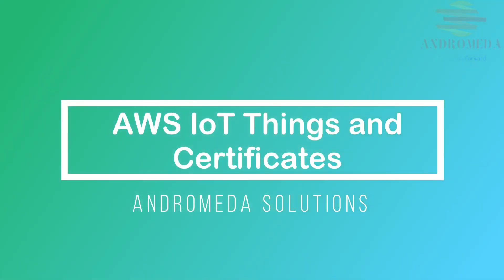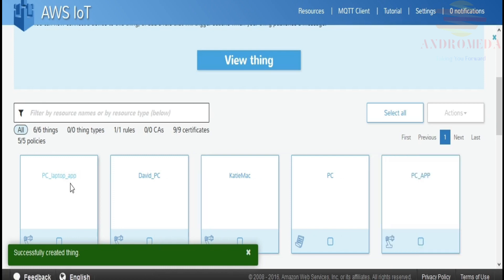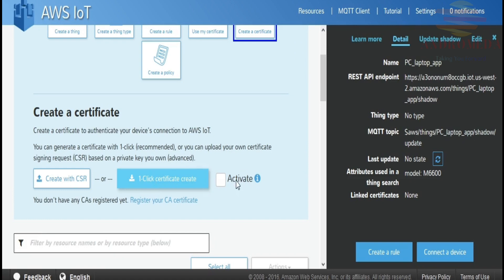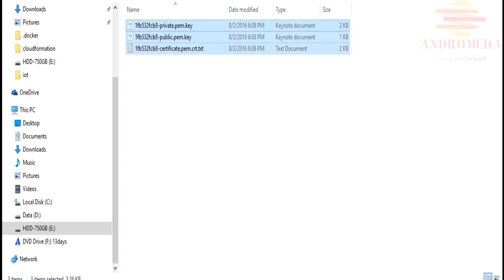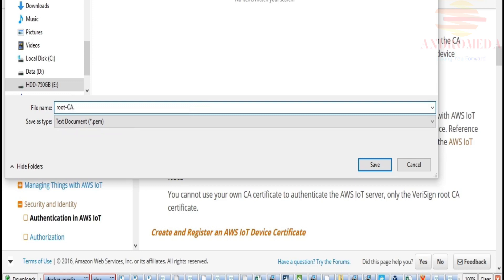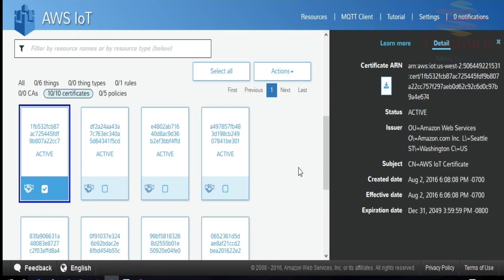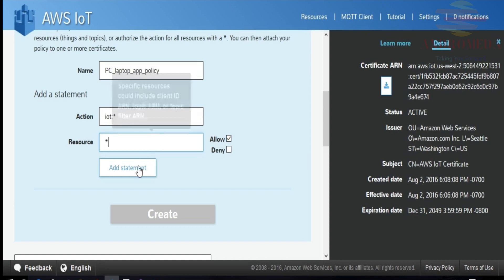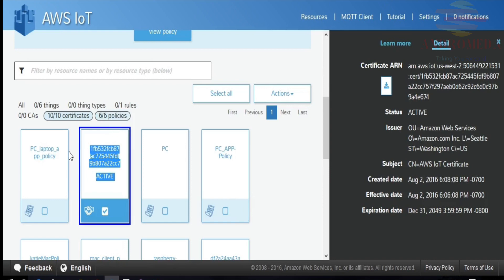AWS IoT Tutorials| How to create Things, Certificates, Policies and Permissions| Learn AWS Basics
In this video we will learn about:
*AWS IoT and how to create a Thing
*Working with Certificates
*Working with Permission and policies